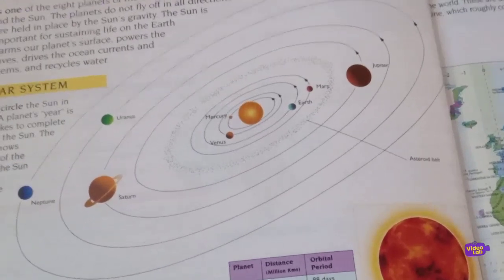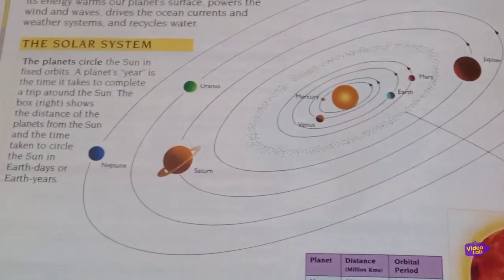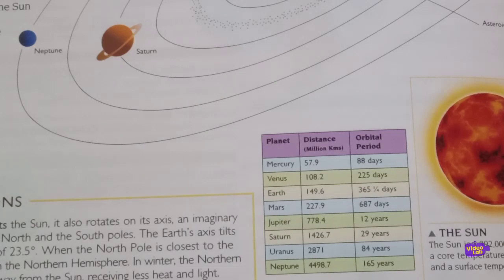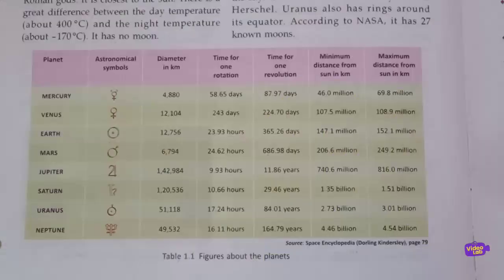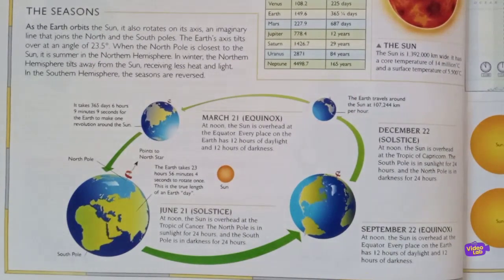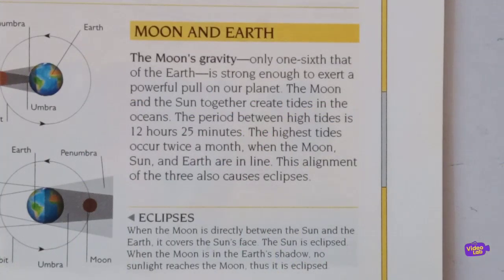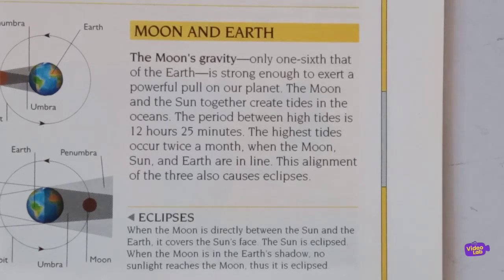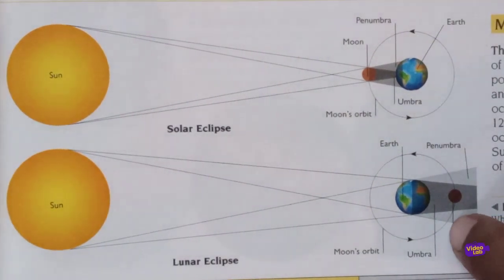Information about Earth in the Space by Rahul Lanjewar